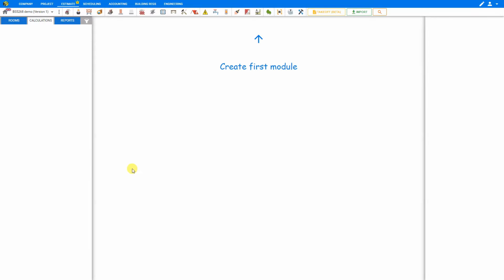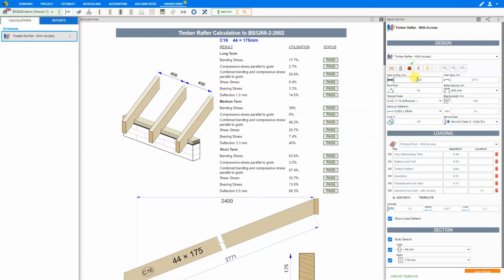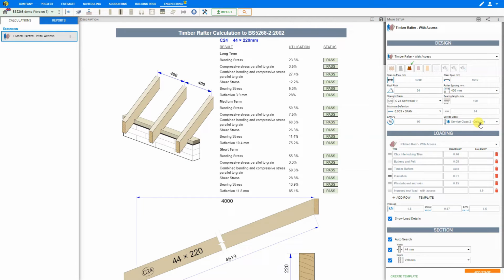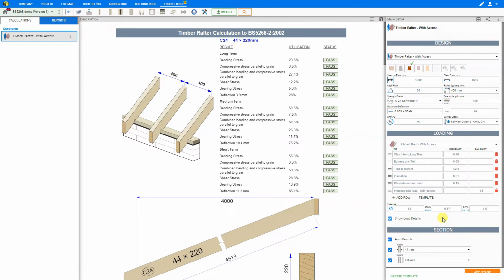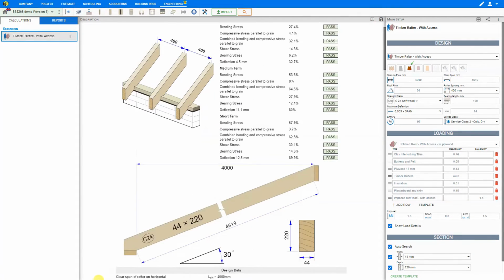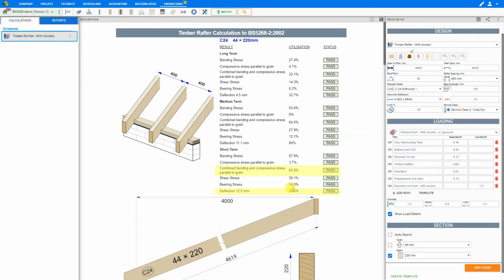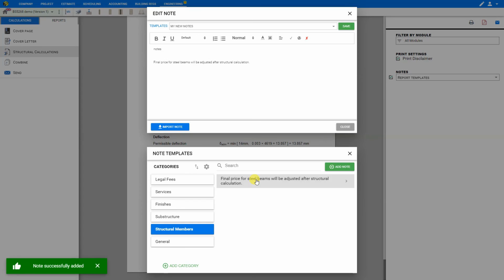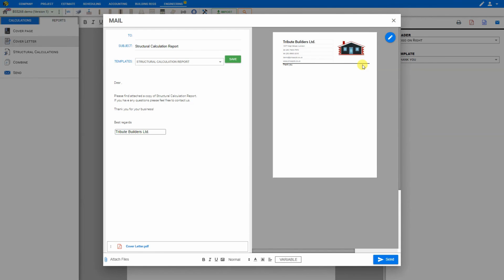Timber Pitched Roof Rafters Structural Calculation to BS5268 - Price A Job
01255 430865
Easily make engineering structural calculations for timber pitched roof rafters with Price A Job's Timber Pitched Roof Rafters to BS5268 engineering module.

Table of Contents - Timber Pitched Roof Rafters Structural Calculation to BS5268
0:00 How to use the Timber Pitched Roof Rafters Calculator to BS5268
0:15 Engineering Module Timber Pitched Roof Rafters Structural Calculator
0:40 Rename Module Folder
1:00 Rename Calculation Module
1:30 Pitched Roof with Access or No Access
1:50 Roof Structure Type
2:10 Input Roof Rafters Design Measurements
2:15 Span on Plan
2:30 Roof Pitch
2:45 Clear Span
3:00 Rafter Spacing
3:15 Timber Strength Grade
3:25 Bearing Length, Bearing Stress Check
3:40 Maximum Deflection
3:50 Utilization Limit
4:00 Service Class
4:20 Loading Inputs, Roof Rafters with Access, Standard Calculations
4:30 Concentrated Imposed Loading
4:40 Uniformly Distributed Imposed Loading
4:55 Dead Loading Calculator
5:15 Loading Inputs, Roof Rafters without Access, Standard Calculations
5:30 Increased Snow Loading Adjustment
5:55 Add Loading Rows, and Reorder
6:15 Loading Input Templates
7:00 Save Loading Template
7:40 Show Load Details
8:05 Section Measurements
8:10 Roof Rafters Check vs Roof Rafters Design
8:30 Optimize Section Measurements, Auto Search
9:00 Results Summary, Status & Description
9:35 Importance of Deflection Check & Combined Bending and Compressive Stress Parallel to Grain Check
10:05 Duplicate Module
10:35 Export Structural Calculation Report